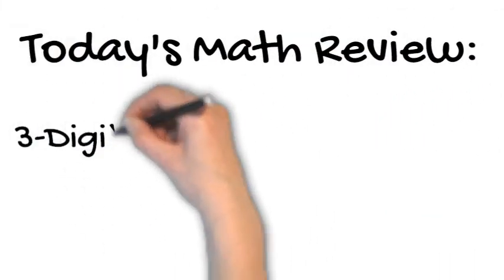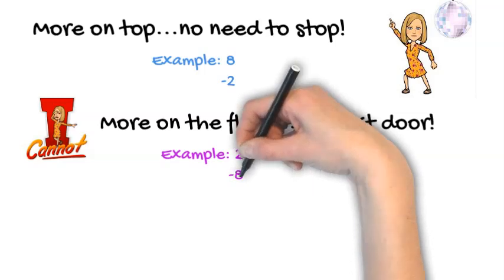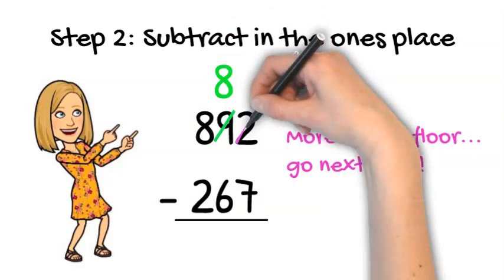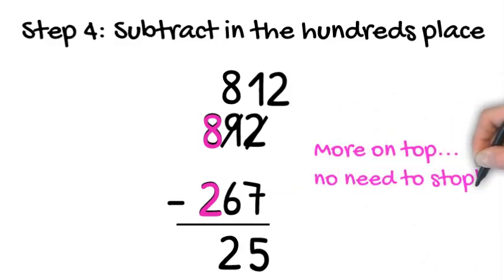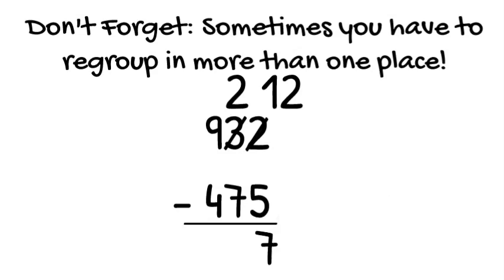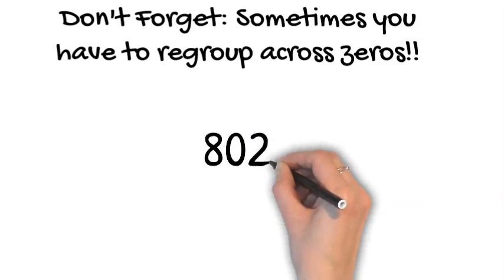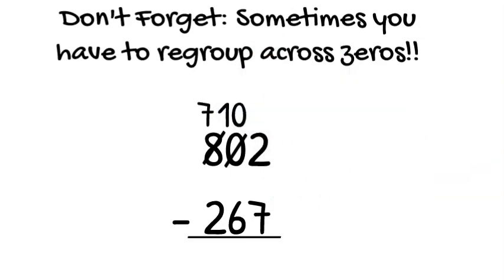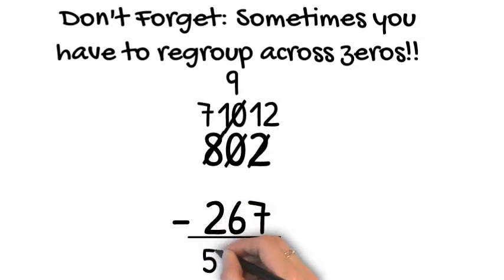3 Digit Subtraction with Regrouping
Easy to follow steps for subtraction with regrouping